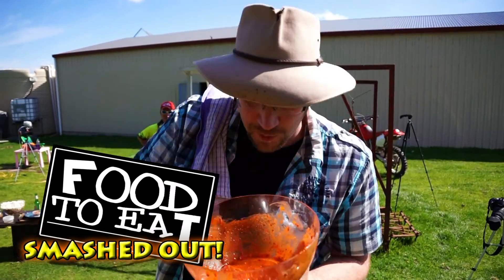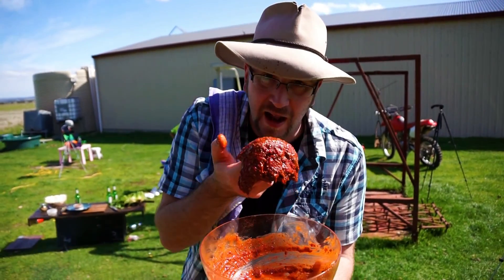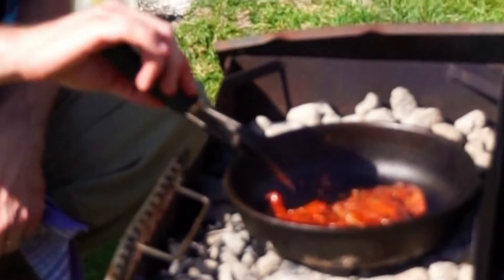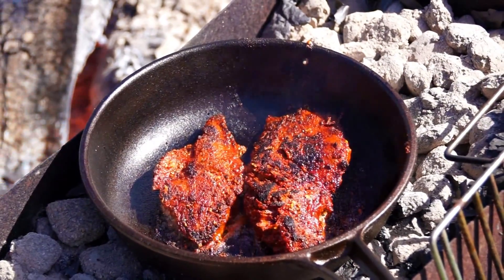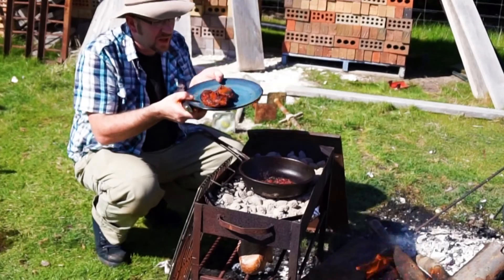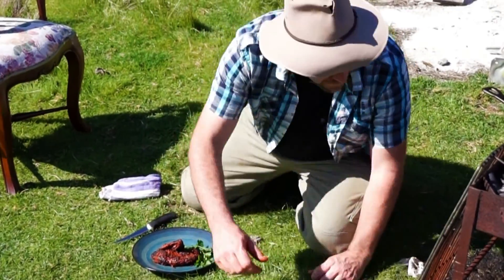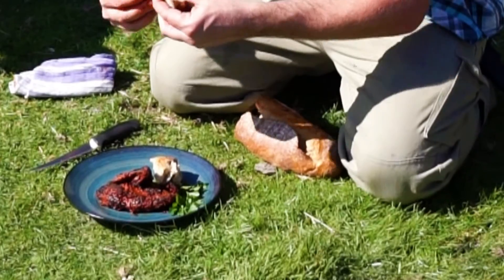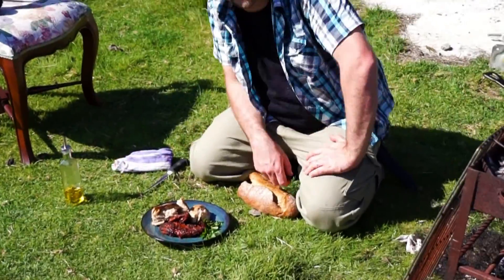tandoori kangaroo - BEST RECIPE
Whilst we were filming the awesome FOOD TO EAT TV PILOT we whipped up this amazing little kangaroo dish using tandoori, chia and almond. mind blowing! music courtesy of audio network